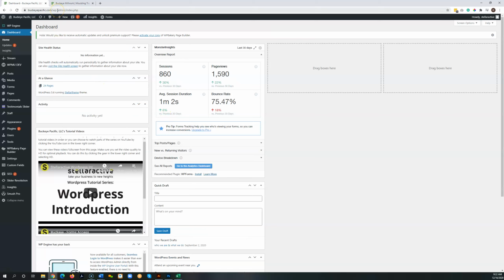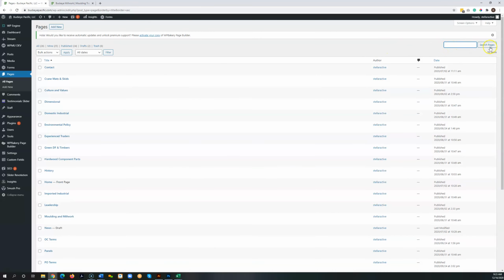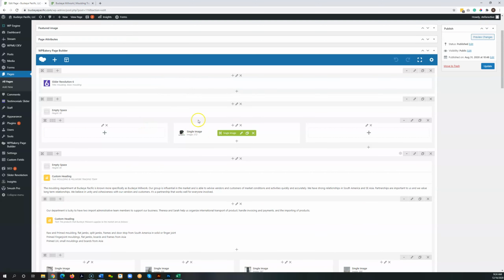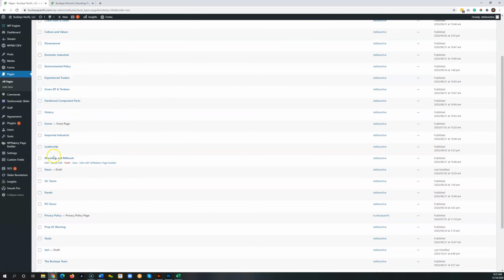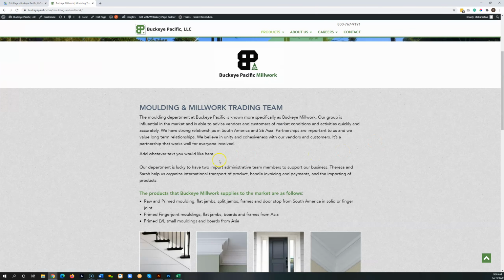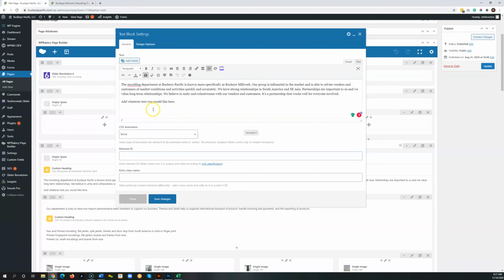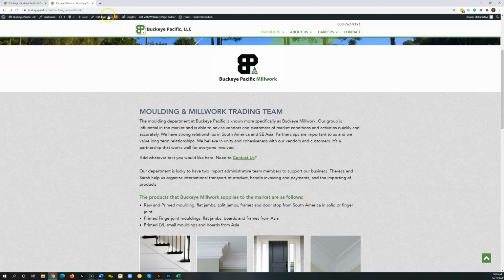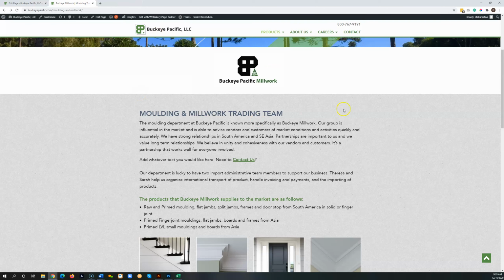Buckeye - Text Editing